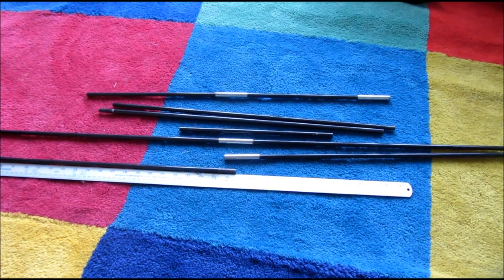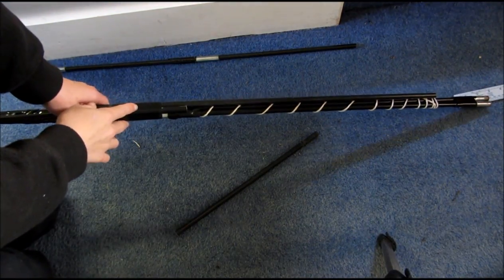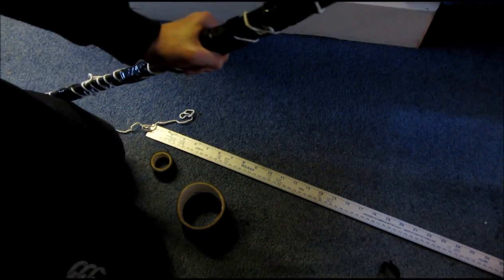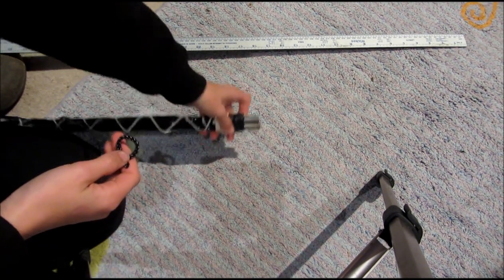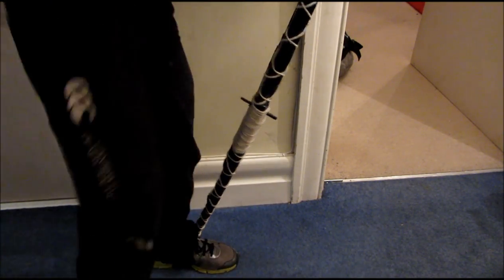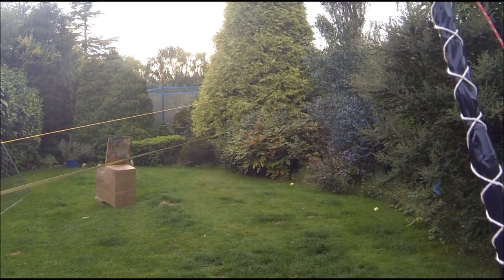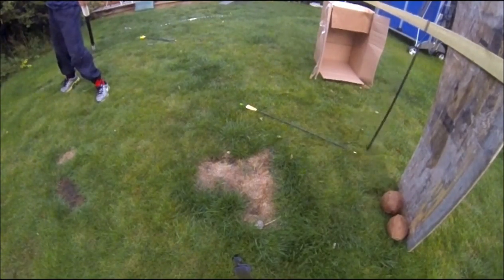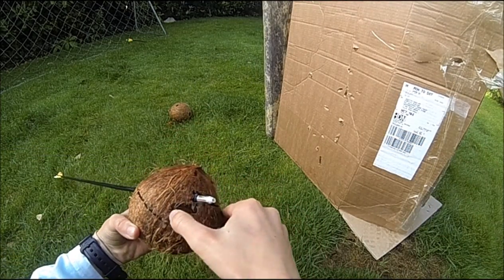How To Make A Bundle Bow From Fibreglass Tent Poles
hey guys!

This is a video is promoted by a collaboration with theartofweapons and MyGunfreak`s Channel. Both channels persue the same goal and basically build similar things. If you whant to see more on the topic of the video please visit the two channels: